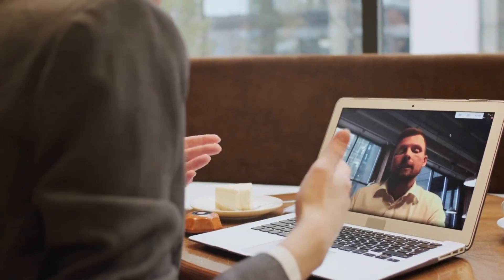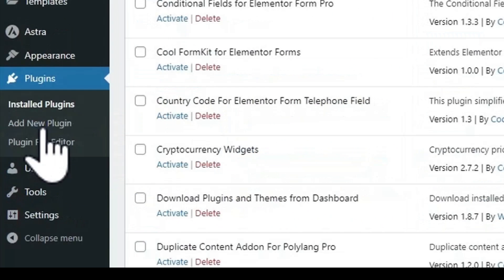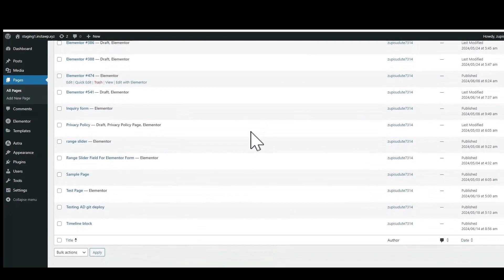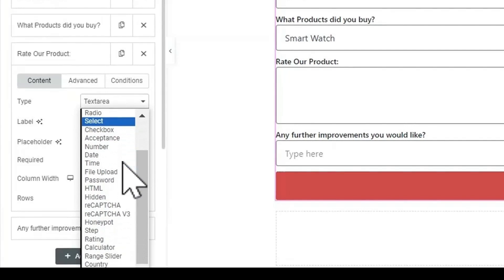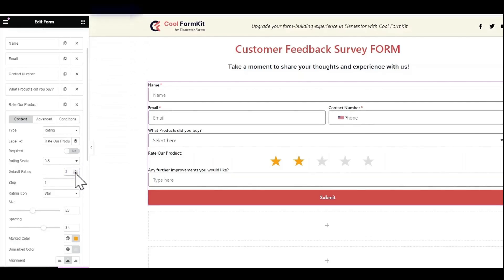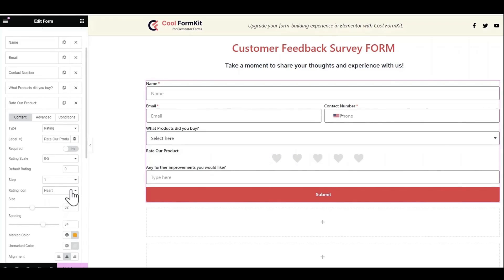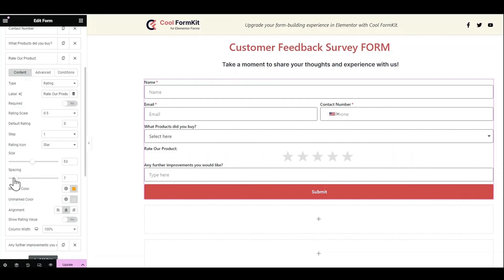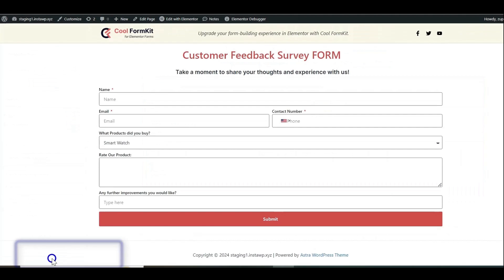Add Rating Field to your Elementor Form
With Cool FormKit, add a rating field and get the insights you need and connect with your audience like never before.